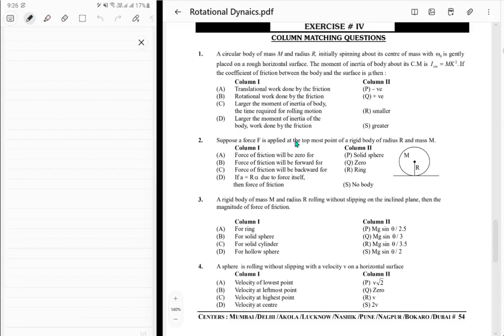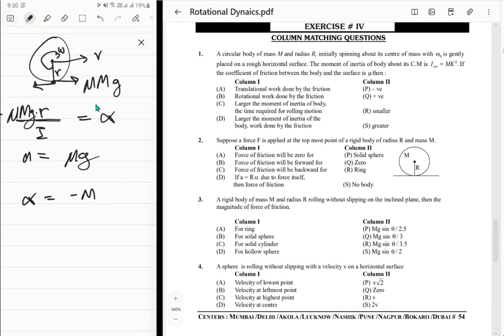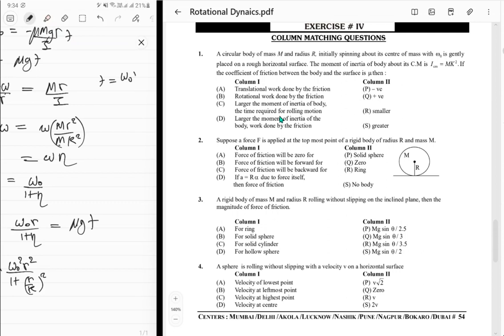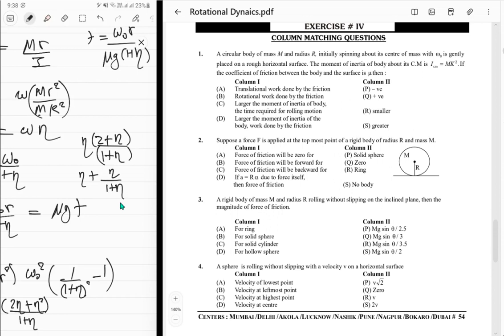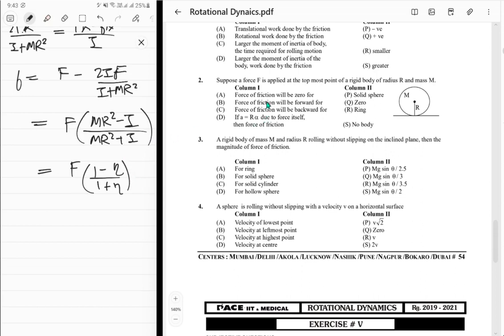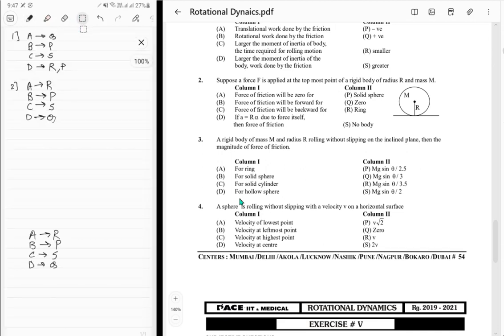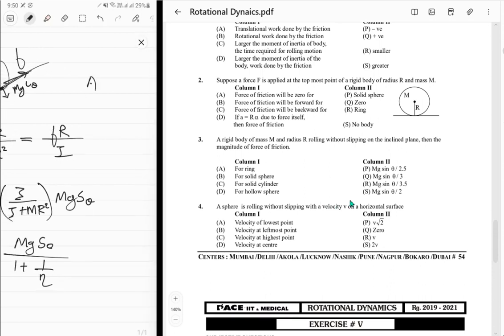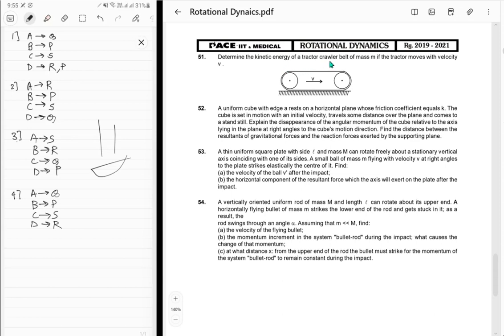Rotational Dynamics Ex 4